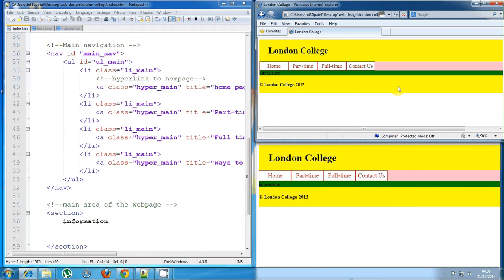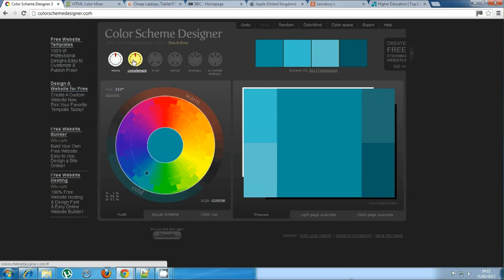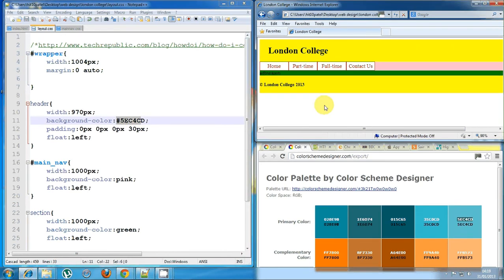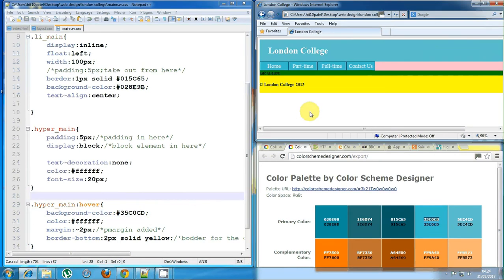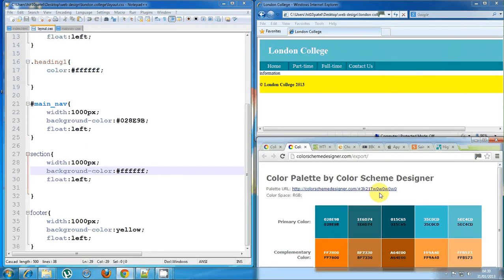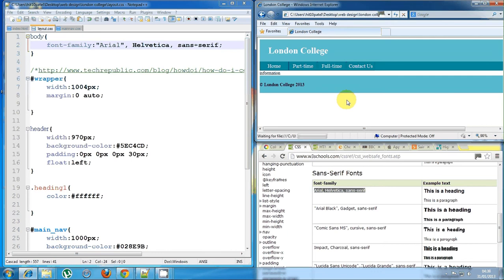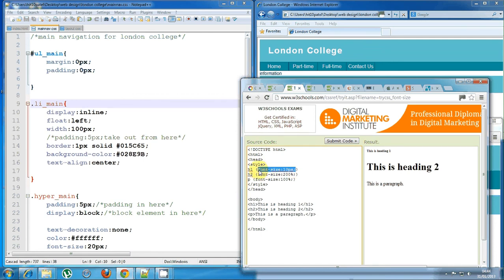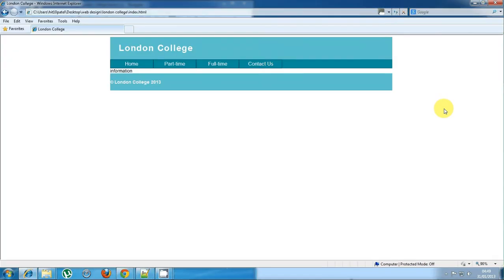06 branding webpage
css layout colours
branding web pages colours